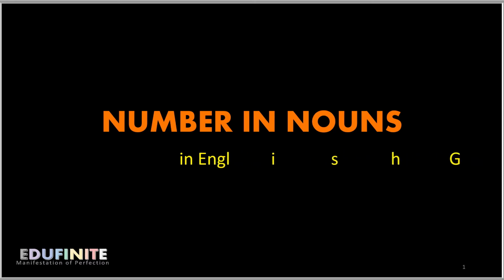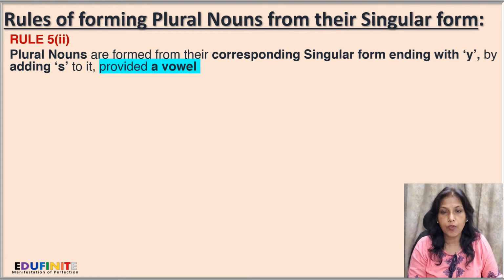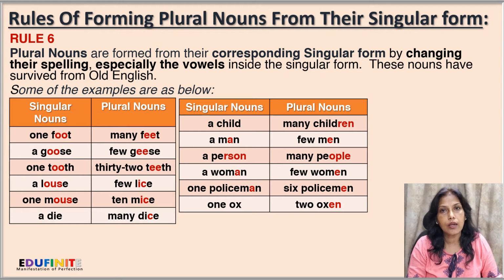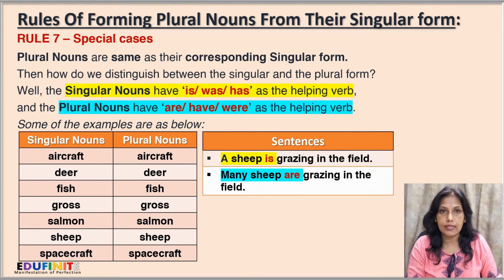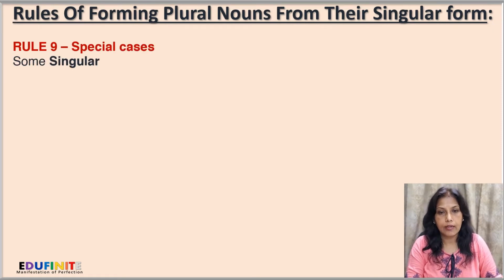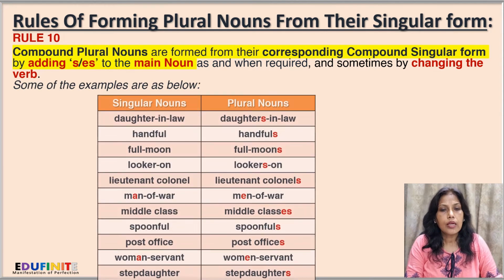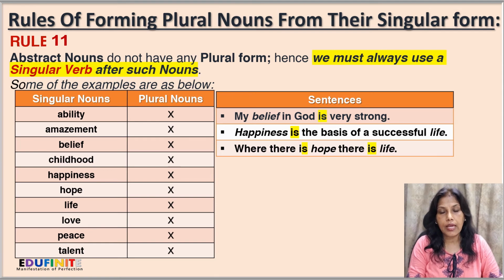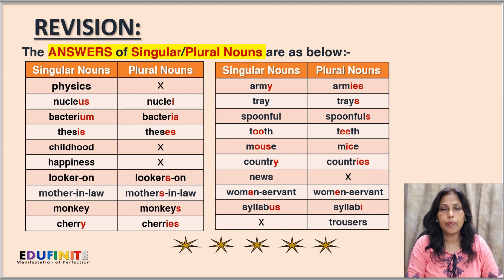Nouns | Basic English Grammar | Number | Rules with examples | Plural Noun | Singular Noun | Part B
In this video I will discuss in detail about NUMBER in NOUNS. In English language Number tells us whether a Noun is referring to one item which is called SINGULAR NOUN/NUMBER, or more than one item which is called PLURAL NOUN/NUMBER. It is important to note that COUNTABLE NOUNS have both Singular and Plural forms, whereas UNCOUNTABLE NOUNS usually do not have a plural form.
The entire video was a lot to cover so, I have broken the video into 2 parts:
 Part A and Part B.

If you need to refresh your knowledge on the topics then please click on the links provided below:

Time stamps:
00.00 - Intro
00.47 – What is Number in Nouns?
01.39– Rule 5(i) for changing Singular Noun to Plural Noun With examples
02.39– Rule 5(ii)  With examples
03.43 – Rule 6 With examples
05.28 - Rule 7 Special Cases With examples
07.28 – Rule 8 Special Cases With examples
08.27 - Rule 9 Special Cases With examples
10.02 Rule 10 With examples
11.42 Rule 11 With examples
12.50 Revision Quiz
13.56 Revision Quiz Answers
14.32 Outro